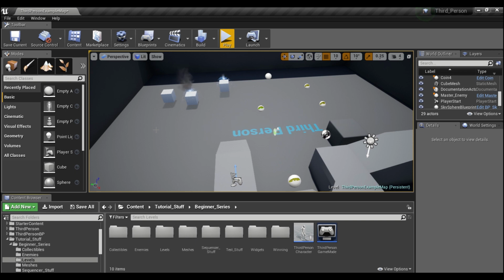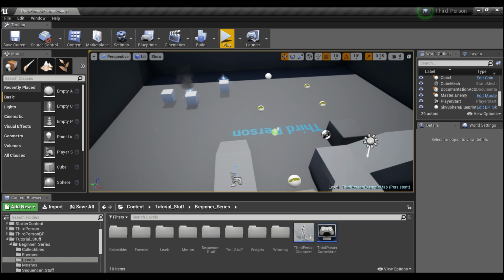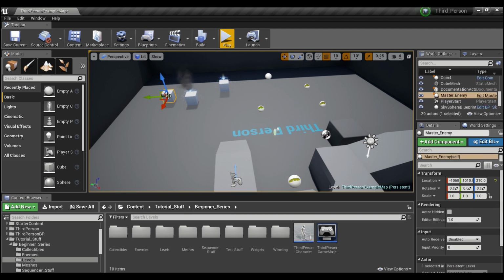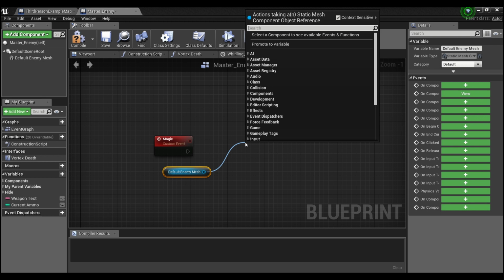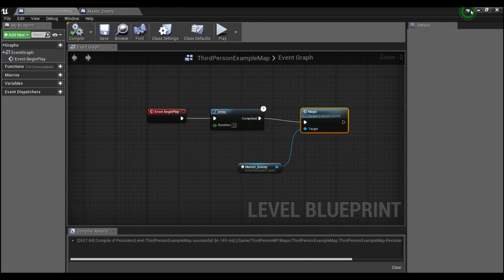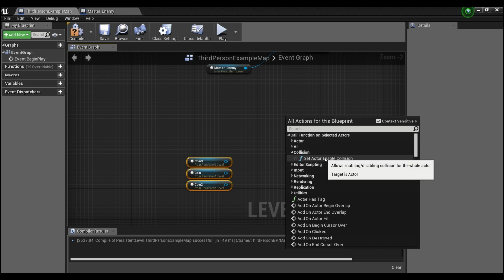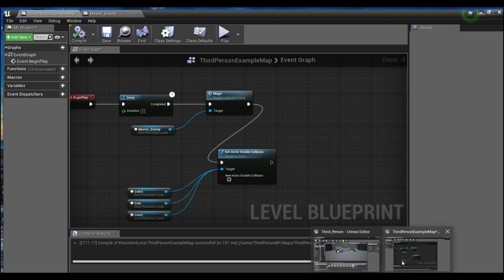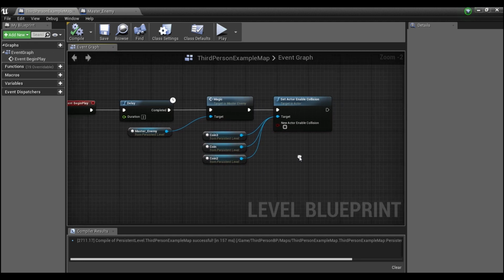Unreal Engine 4 Tutorial: Level Blueprint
How to set up level blueprint in unreal engine 4